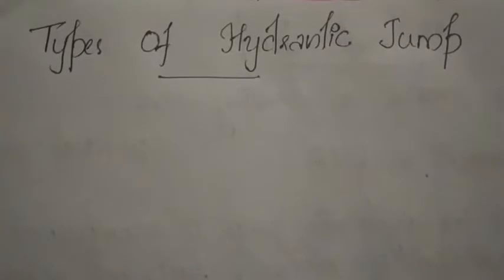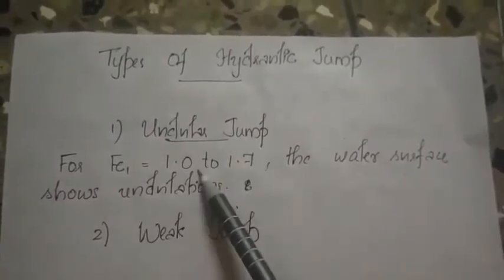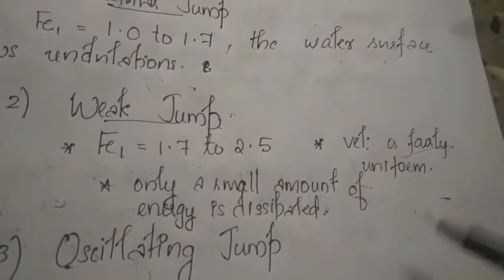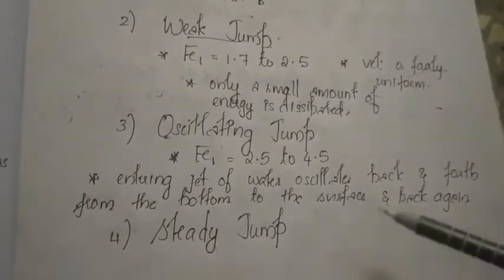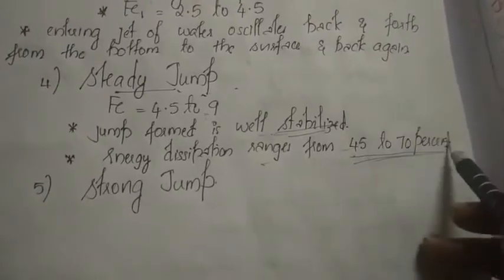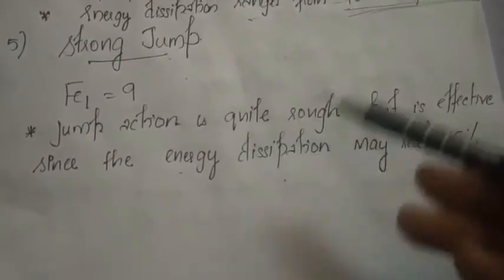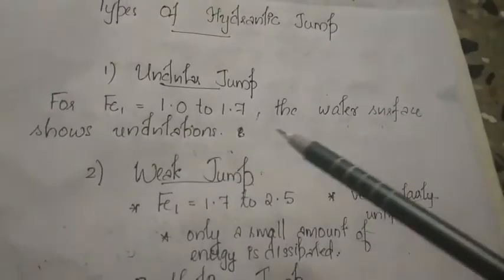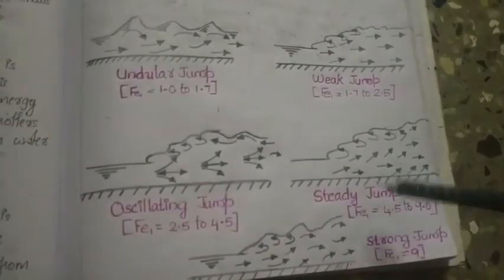FM 2 S4 CIVIL- MODULE 4 TYPES OF HYDRAULIC JUMP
THIS VIDEO IS BASED ON 2015 KTU FM 2 SYLLABUS, 2019 SCHEME STUDENTS PLEASE CHECK IT WITH YOUR SYLLABUS